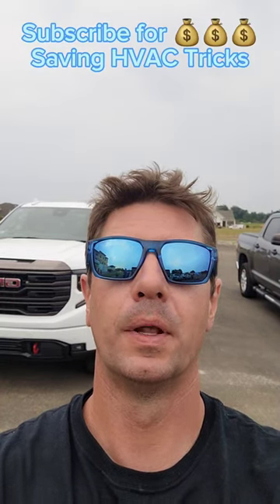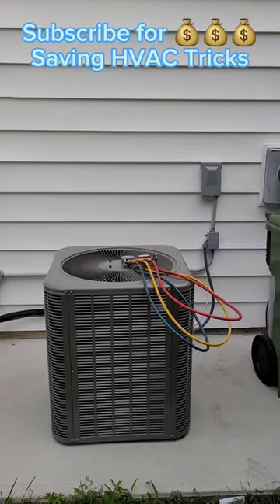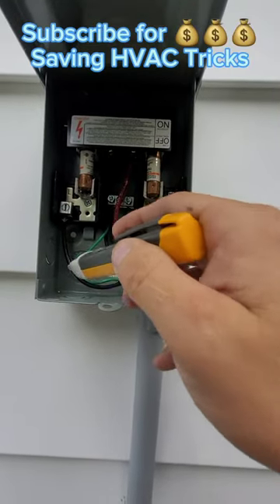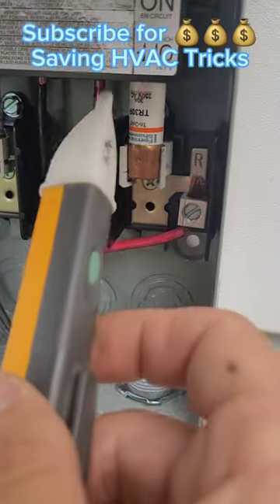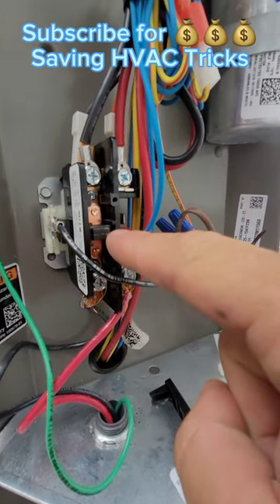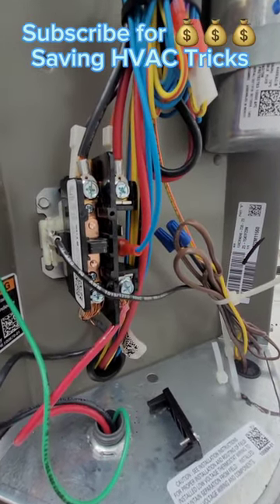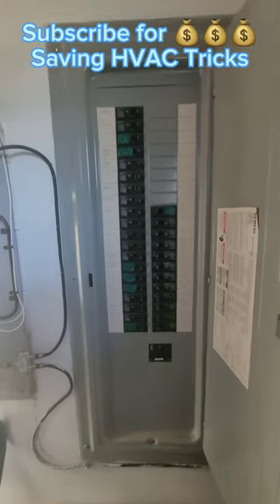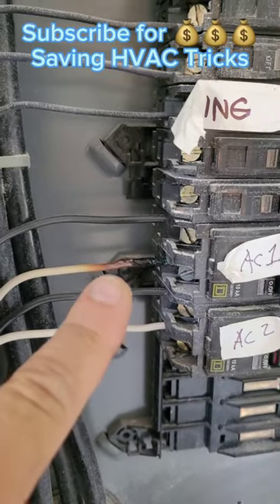Dont waste your $$- HVAC Contractor Secrets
Discover essential HVAC tips for homeowners in our latest 30-second video! Uncover HVAC secrets that some might not want you to know. Whether you've been a victim of HVAC hack jobs or just want to save some money, these 3 simple tricks can get your AC up and running without any hassle. Don't get overcharged or fall for common HVAC contractor tactics. Be one step ahead of the HVAC guy and empower yourself with knowledge straight from a licensed HVAC technician. Dive in and master these HVAC tips to protect your home and wallet!
"HVAC life is HVAC shop talk."

If you would like an electric tester recommendation, check out